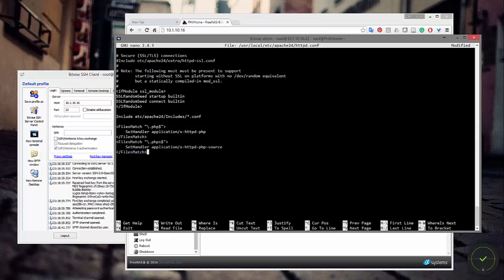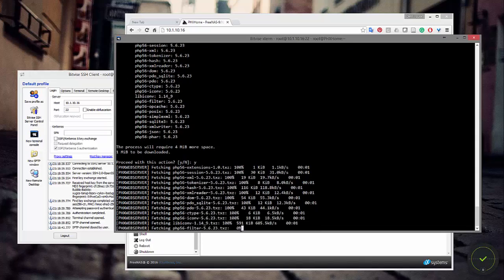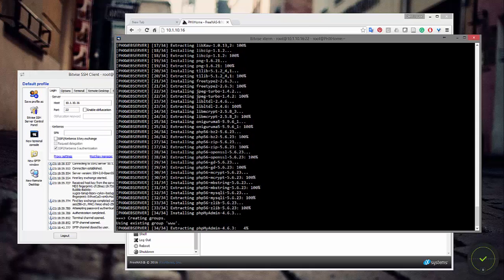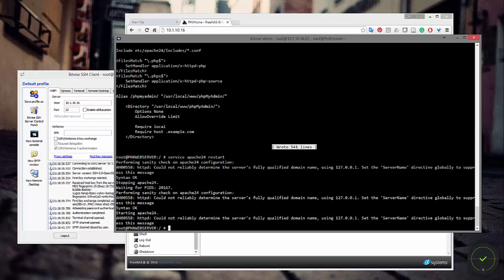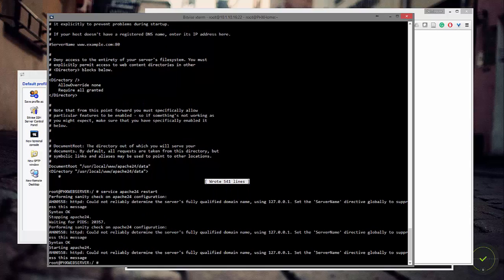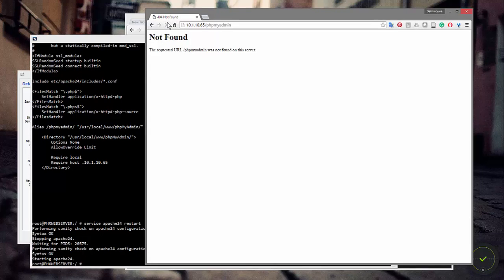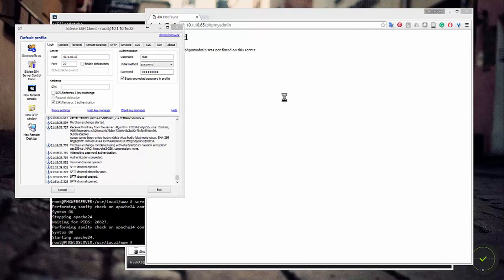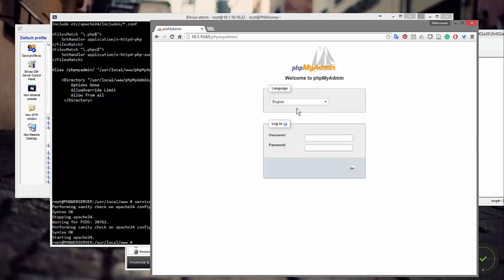Freenas: FAMP Revisited (Part 2)